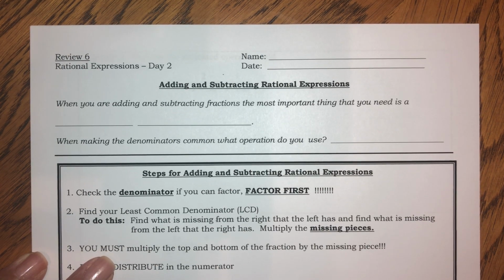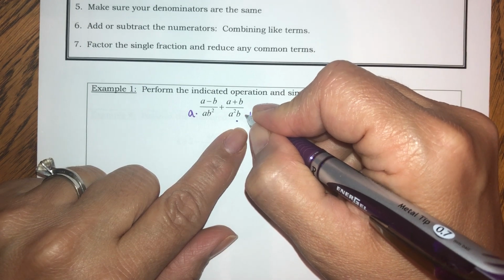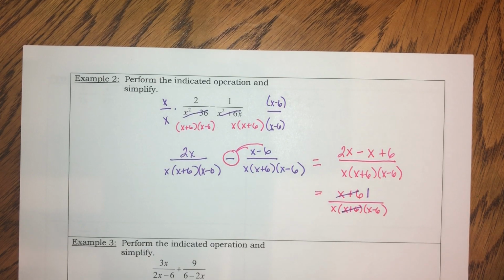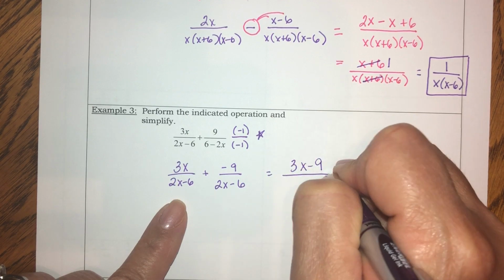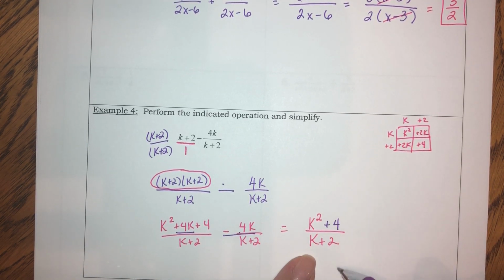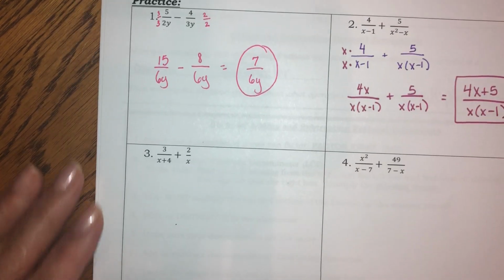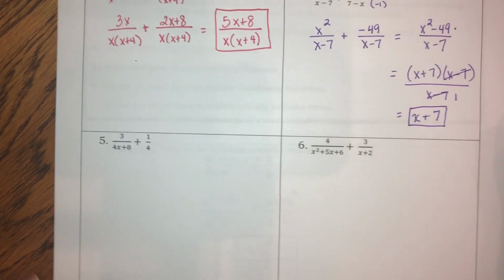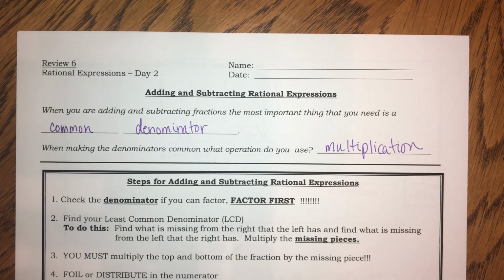June 2 - Review 6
Review 6 - Rational Expressions Day 2